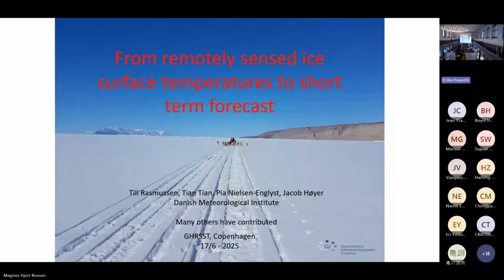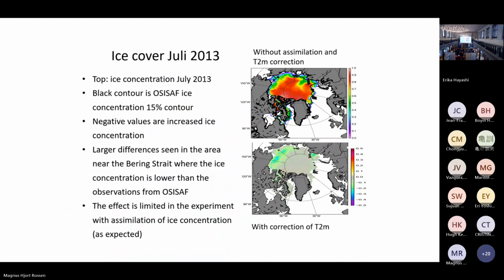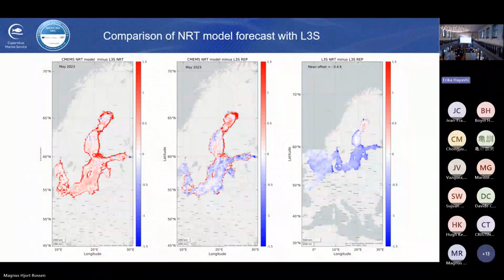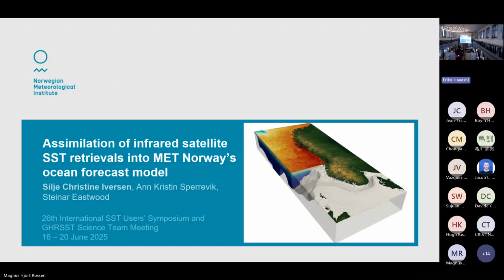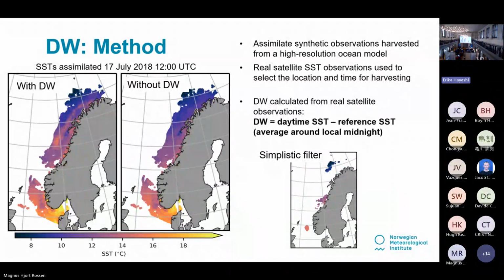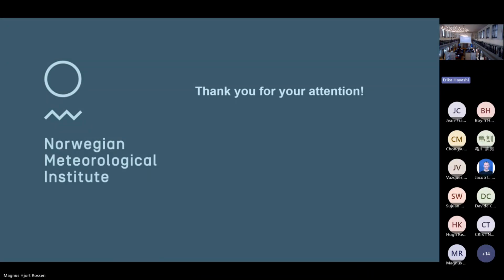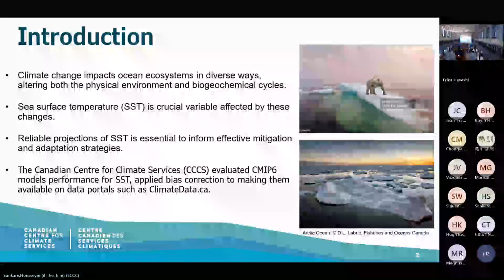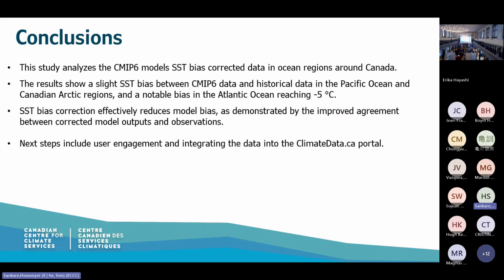GHRSST26 - Atmospheric and Ocean Modelling and Reanalysis of SST Part 1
Speakers:

From Remotely sensed ice surface temperatures to short-term forecast, Till Soya Rasmussen
Use case of improving the Copernicus Marine Service’s Baltic Sea model products by assimilating satellite SST, Vasily Korabel
Assimilation of infrared satellite sea surface temperature retrievals into MET Norway’s ocean forecast model, Silje Christine Iversen
CMIP6 SST Bias-Corrected Data for Ocean Regions Around Canada, Housseyni Sankare
Multiscale neural assimilation scheme for learning Near-Real-Time Level 4 SST products from satellite observations, Maxime Beauchamp